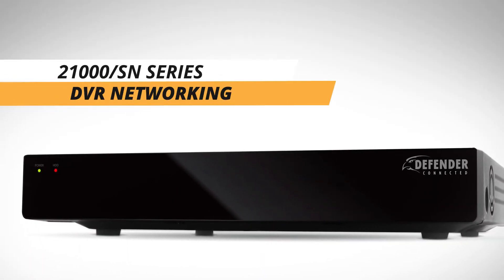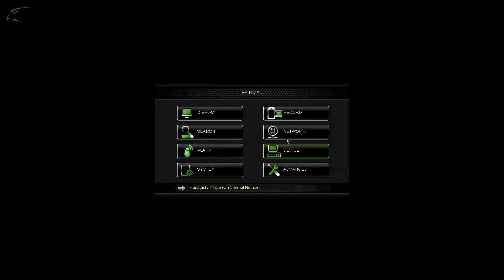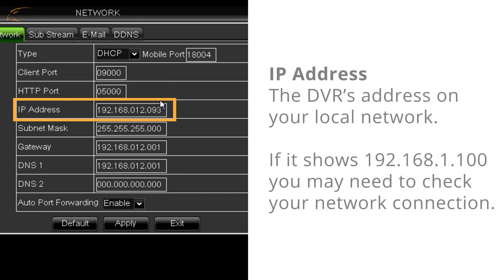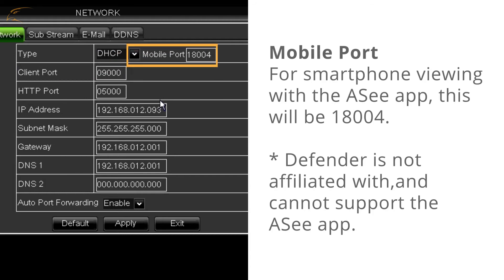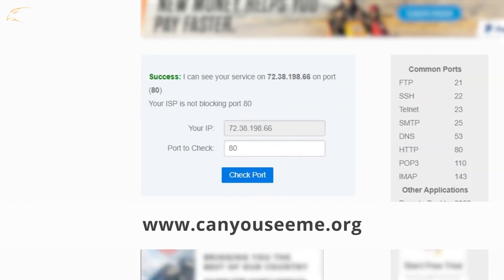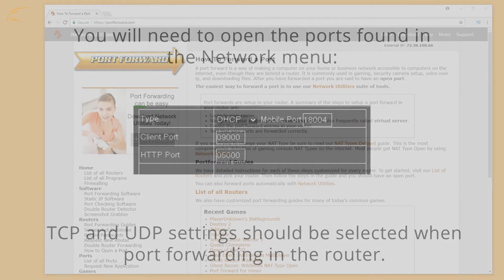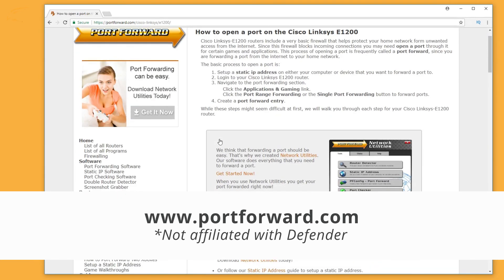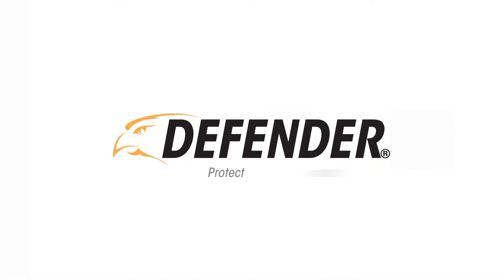How to open ports for your 21000 and SN Series Defender Security System for Smartphone Viewing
In this video, we walk you through the process of networking your Defender 21000 Series DVR.
This process is also known as Port Forwarding. The steps included will get you the information you will need to provide your internet service provider so they can open the correct ports on your router.

Once complete, your ports will show as "Open" Your DVR will be viewable online through the ClearVu application as well as the Netviewer PC application.

In this video we will take you through the process of networking your Defender DVR.
These steps are applicable to DVR model numbers starting with 21 such as the 21065, or the SN502 and SN301 Models.
To see these systems online, you will need to first confirm the local address is valid.
Open the main menu
Log in using your DVR password if asked
Select Network
The settings that appear may vary. Any zeros in front of number should not be written down for later steps. For example, 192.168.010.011 will be 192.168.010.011.
The important settings to take note of are:
Type: DHCP
IP address: The DVR’s address on your local network, if it shows 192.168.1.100, you may need to check your network connection.
HTTP or Web Port: This could be 5000, 80, 8080 or 8000.
Media or Client Port: For use in the Netviewer software and ClearVu Smartphone app, this will be 9000
Mobile Port: For smartphone viewing using the ASee applicaiton, this will be 18004.
Gateway: The address of your router on the local network.
On a computer on the same network, Check the port numbers mentioned, if open, port forwarding has already been completed and no further work is needed. Take note of the IP address on this website, it will allow you access the DVR outside your network in the Netviewer software or Internet Explorer.
With the information from the DVR Network Menu written down, contact your internet service provider and request assistance with port forwarding. You will need to open the ports found on the Network menu. If asked, the TCP and UDP settings should both be selected when port forwarding in the router.
If your Internet Service Provider does not offer this service, you will need to open the ports manually. Guides for a range of routers can be found on PortForward.com. If you receive a pop – up ad, close it using the X in the top right corner of the website.
Any guide you select for your router make and model will show you how to enter the ports for forwarding. You need to ensure the ports you wrote down from the network menu are the ones being forwarded in the router.
Once you enter the ports with the local IP address of the DVR and save your settings. Visit canyouseeme.org again and check the ports.
If they appear closed, you will need to check the information entered in the router.
This concludes the first-time networking tutorial for 21000 Series, SN502 and SN301 model DVRs.
For more How To Videos and Articles, visit Defender-USA.com